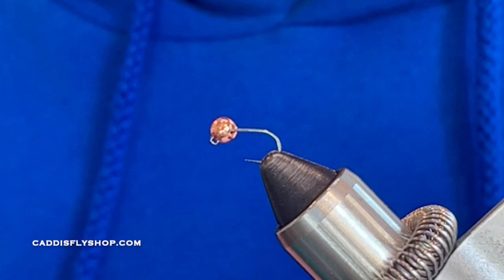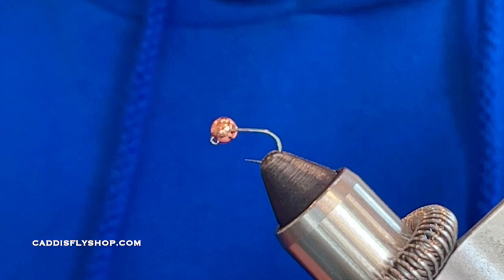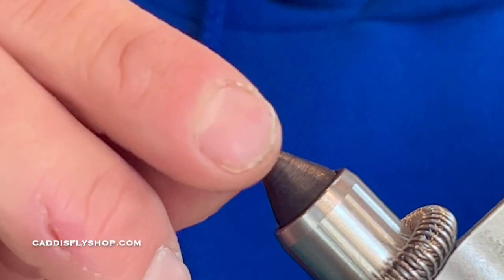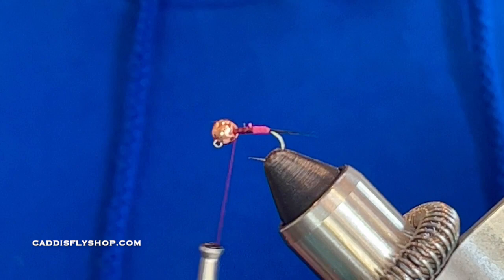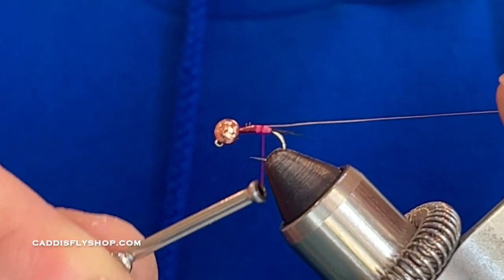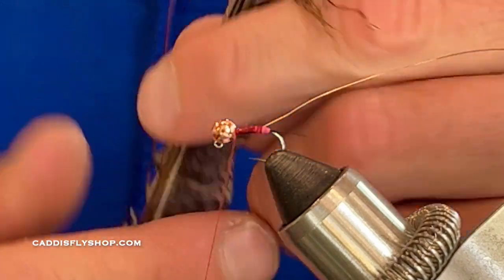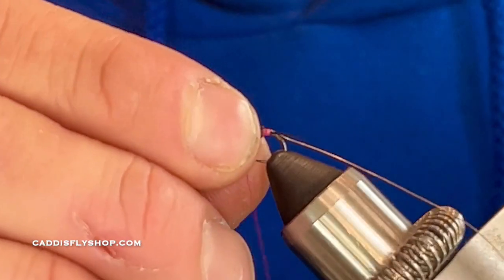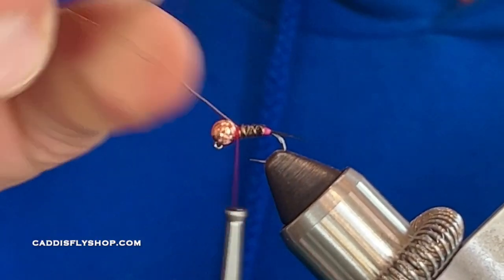Euro Style Frenchie with Oversized Bead Fly Pattern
In this video, Greg ties a Euro jig style Frenchie with an oversized tungsten bead.

Great for high water or deep pools, the oversized tungsten bead is used to get the fly down deep and into the zone a quickly as possible.

Give them a try!